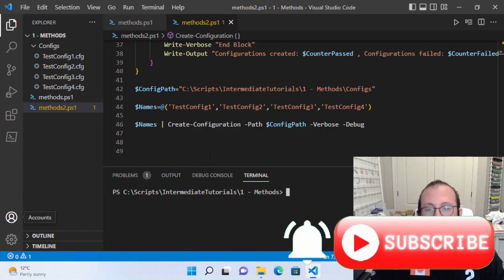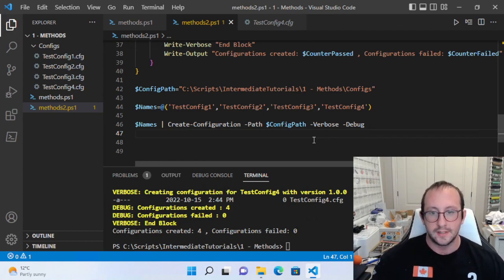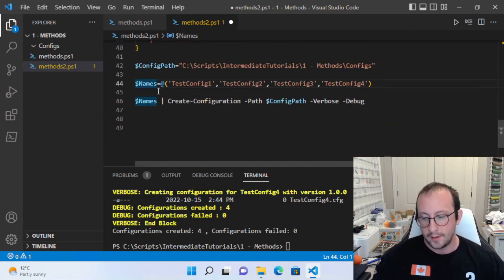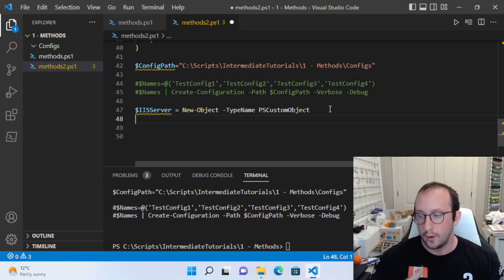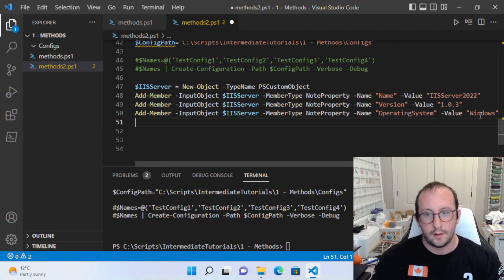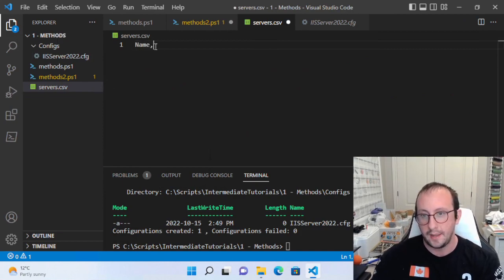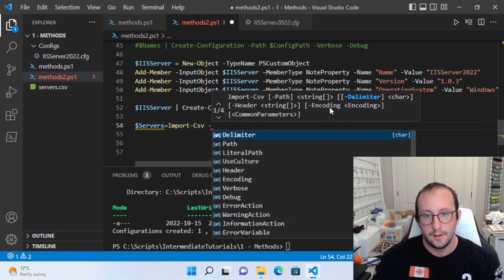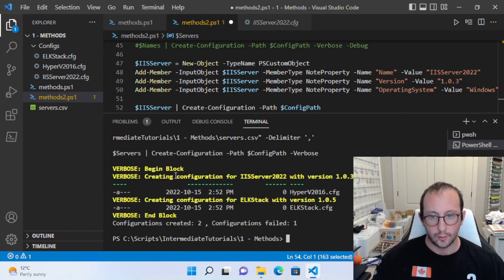PowerShell 7 Tutorials for Intermediates #2 : Methods (Part 2 of 2)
In this video I will go over how to add the ability to accept pipeline input by property names in your Cmdlets and why this gives a big benefit to the cmdlets you will be creating in Powershell